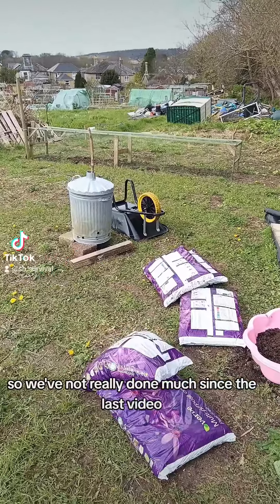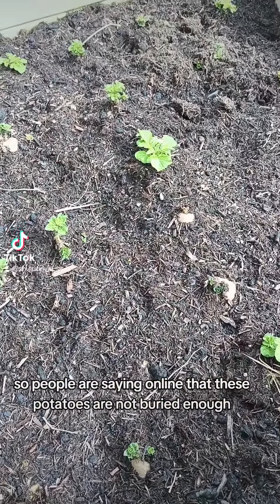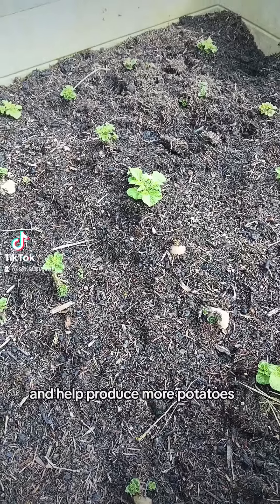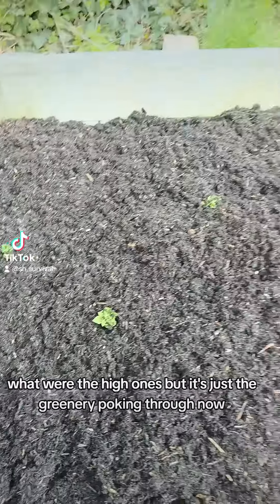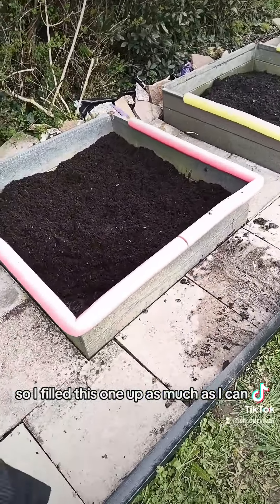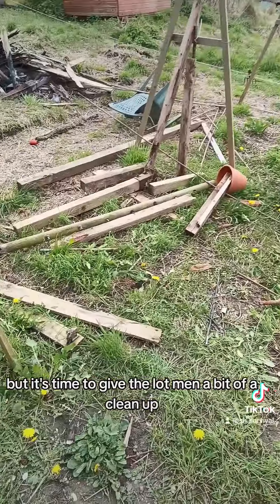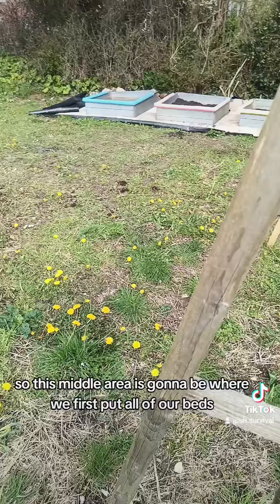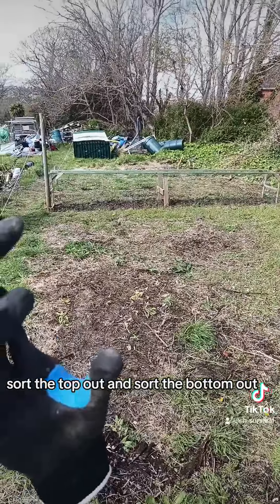allotment potato growbeds & cleaning up